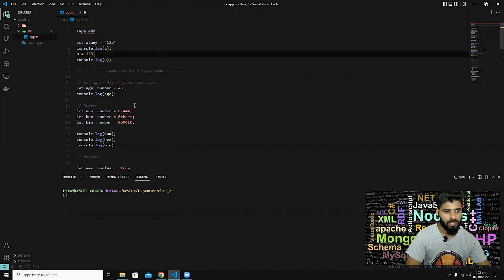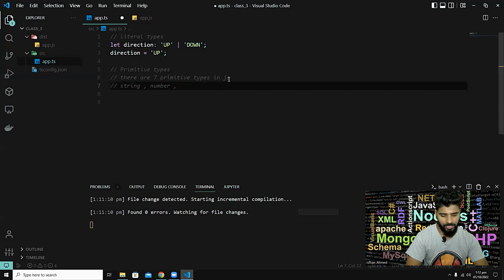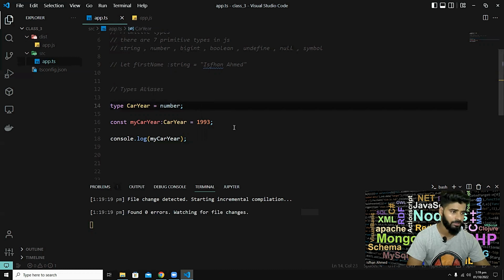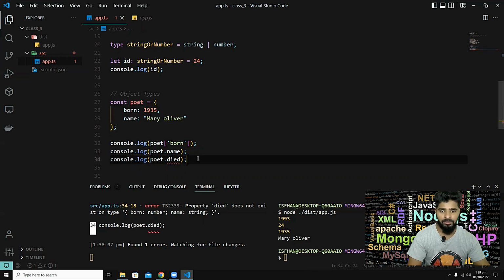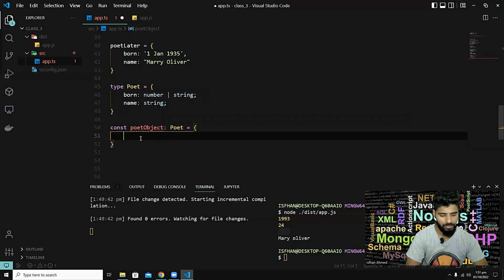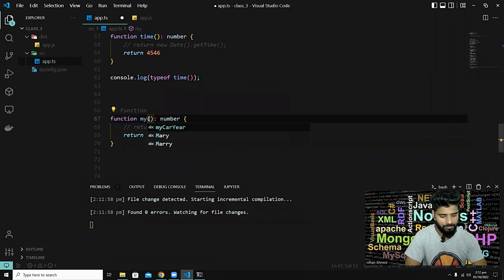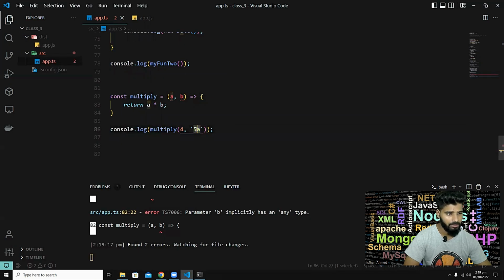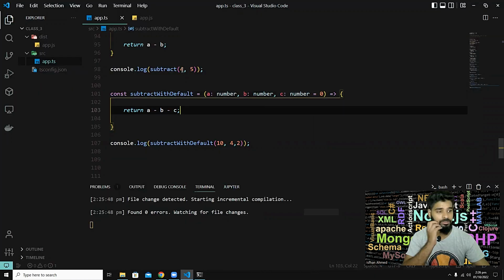Learn TypeScript in easy way ( part 3 )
In this video you will learn following topic
such as :
typescript dynamic type
typescript union type
typescript literal type
typescript primitive types
typescript object type
typescript function type